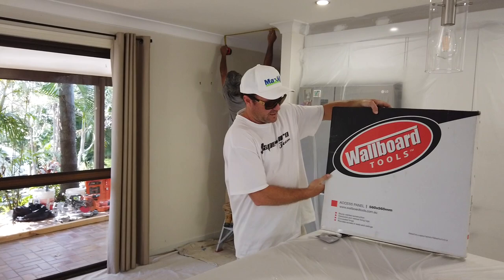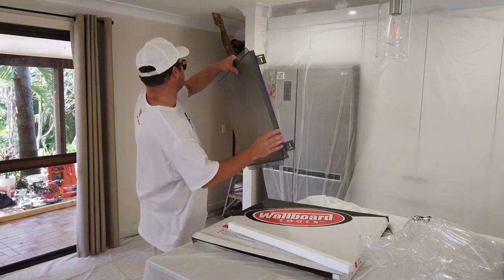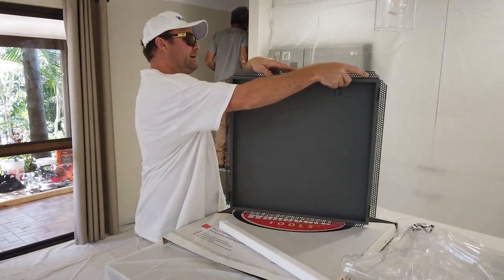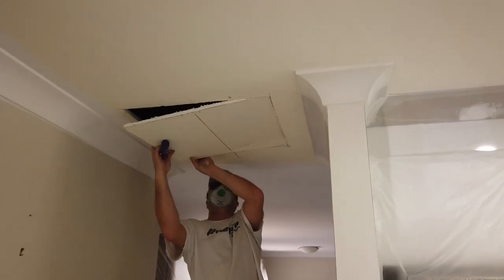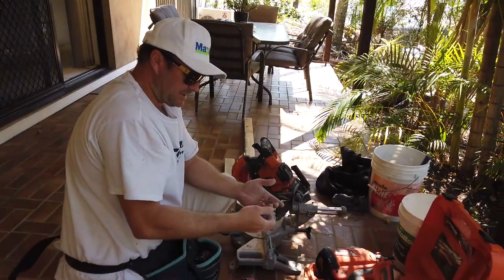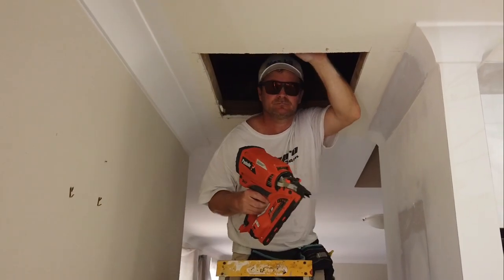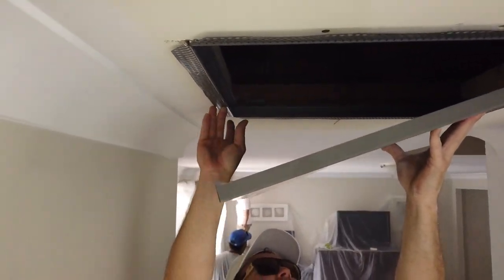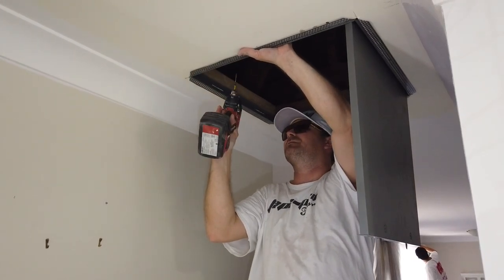Metal Access Panel in Drywall Ceiling with Set Bead Install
Makita Drywall saw is very useful in this application however i forgot to set the blade to a deeper depth so i had to do it manually.
Also once its installed its three coats around the set bead. In this video I only showed one. Manhole in ceiling upgrade made easy with this product